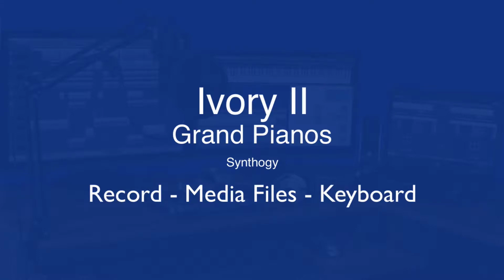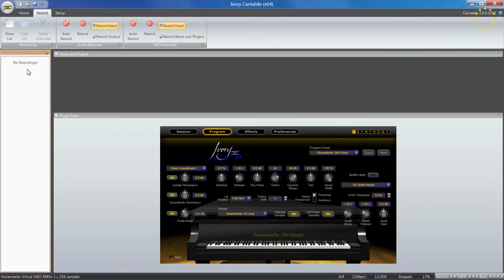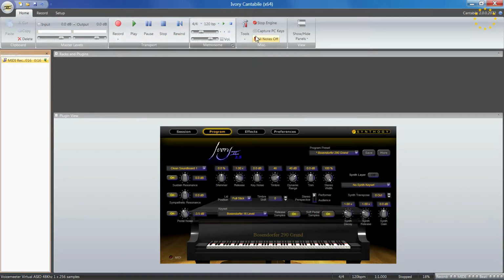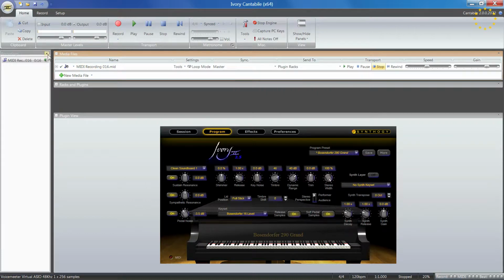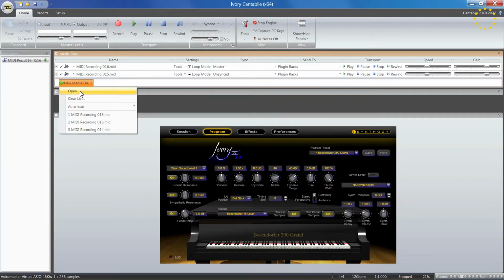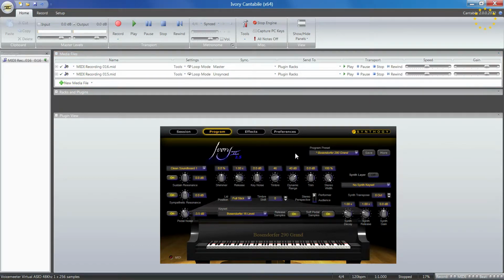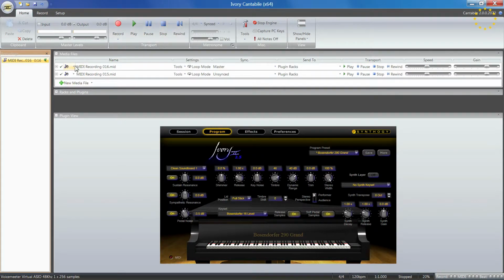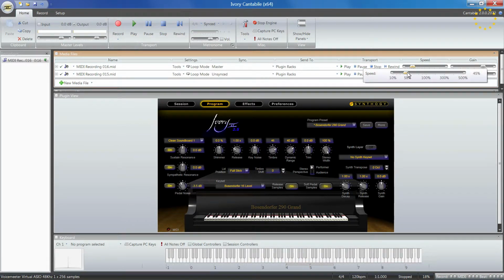7. Ivory Grand Review - Record - Media Files - Keyboard.mp4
This is a review of Ivory Grand from Synthogy.